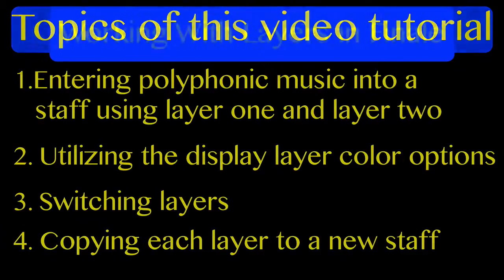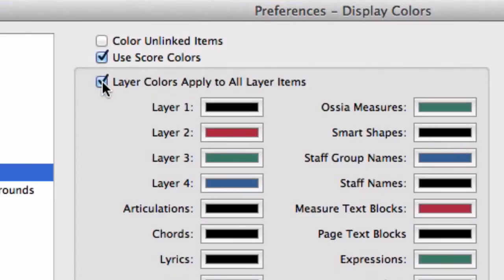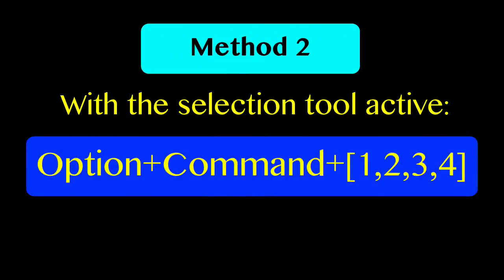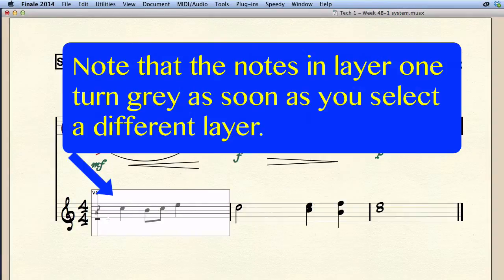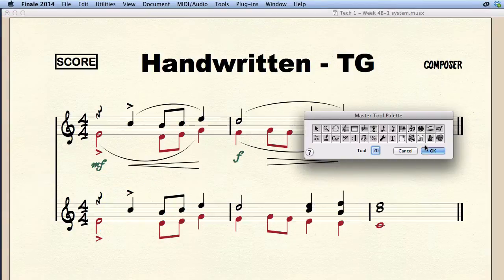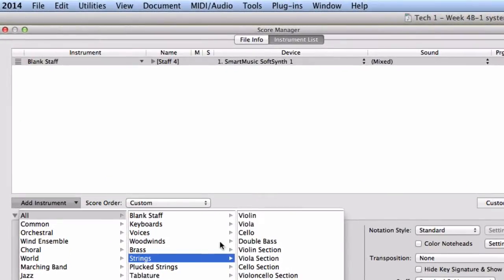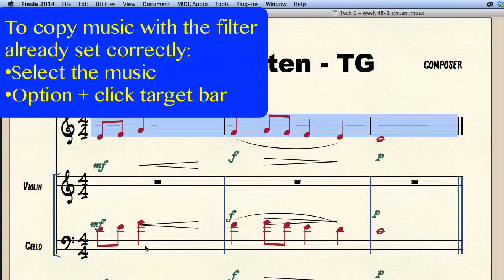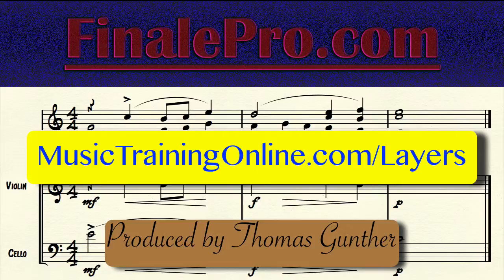Working with Layers in Finale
What you will learn in this Finale tutorial:
Entering polyphonic music into the same staff with layer one and two
Utilizing the display layer color options
Switching layers